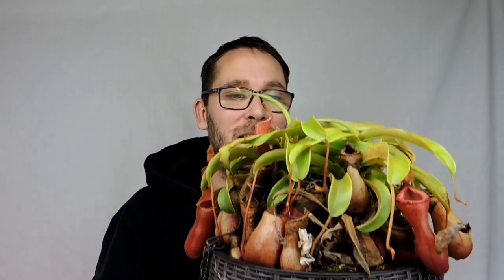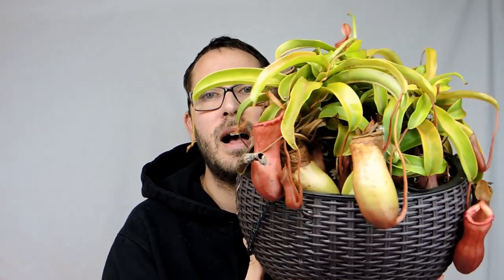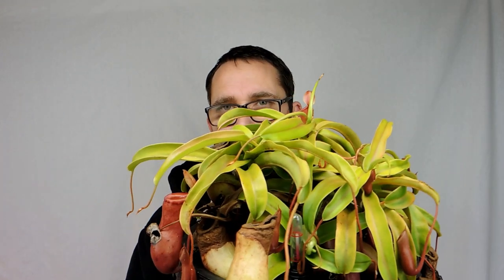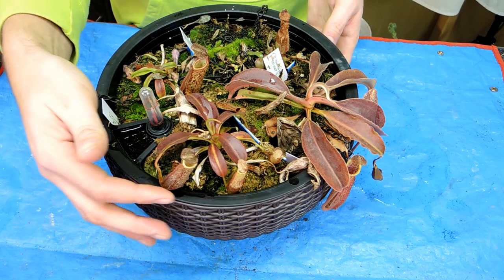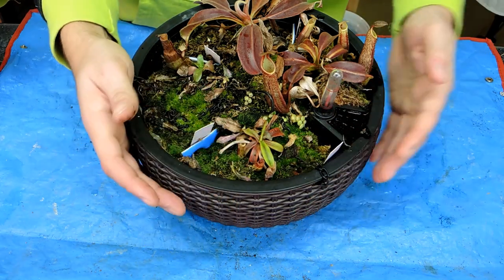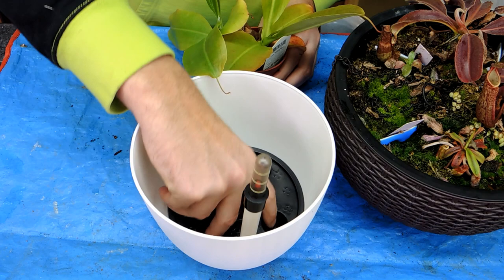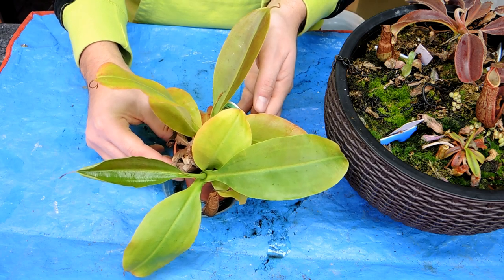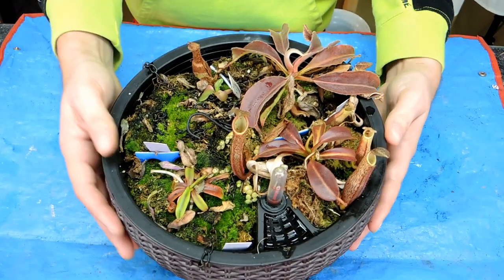Nepenthes Update - Carnivorous Pitcher Plants